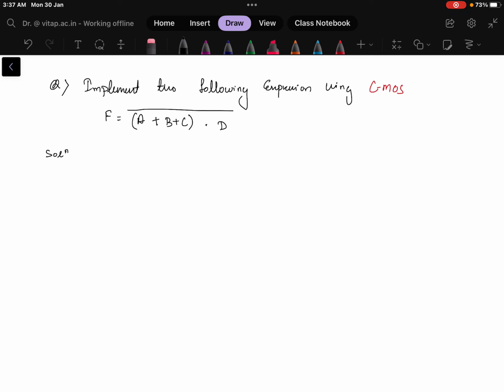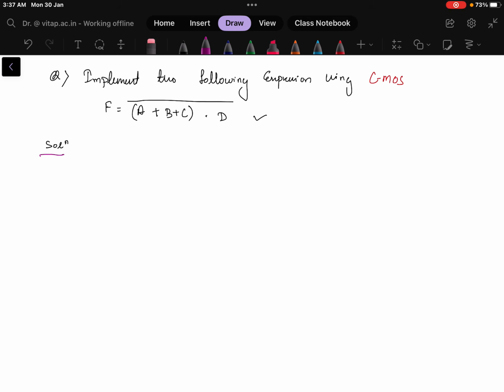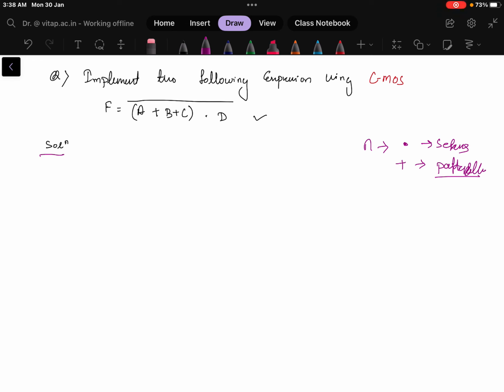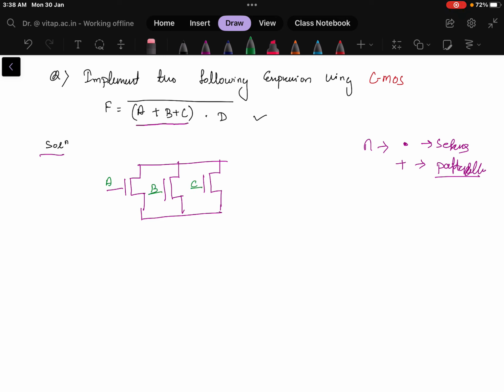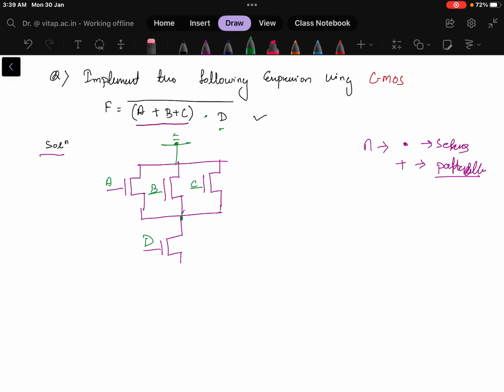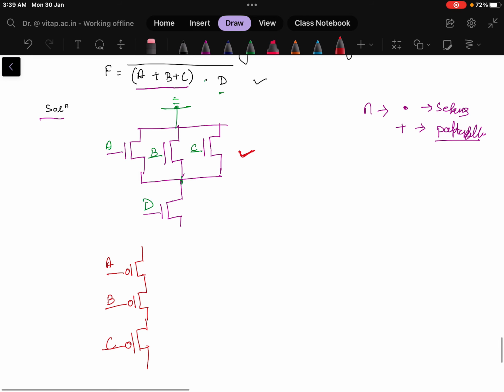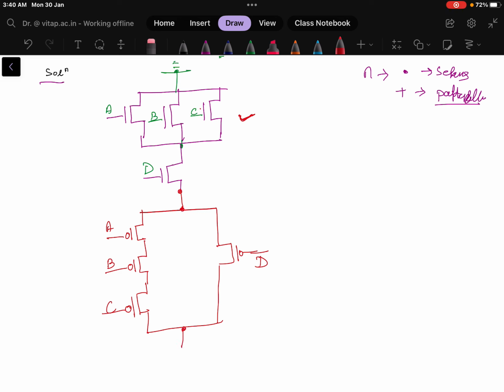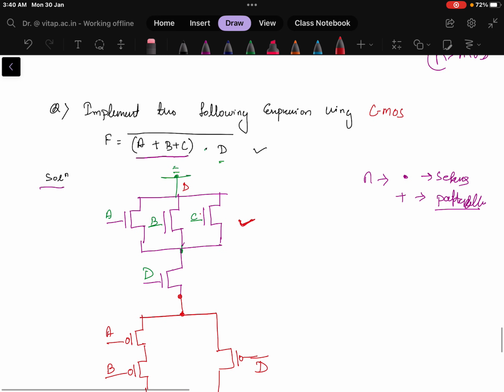Implementation of Boolean Expression using CMOS-Problem 2 || Lecture 10